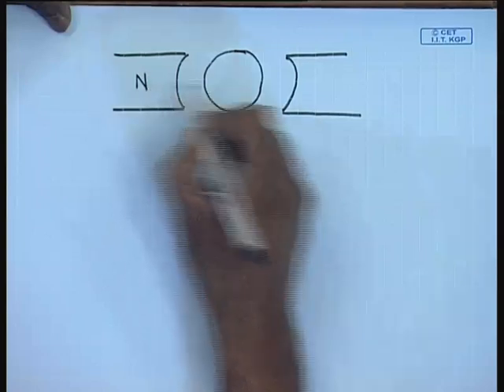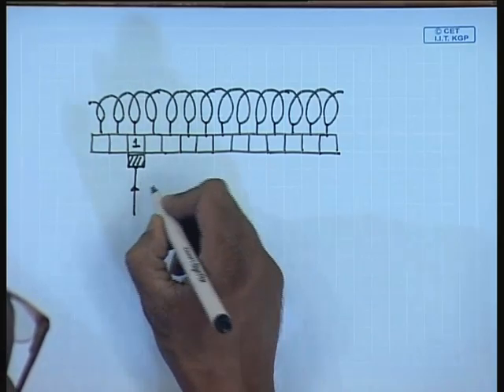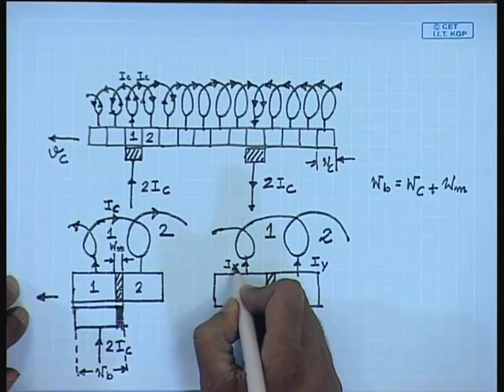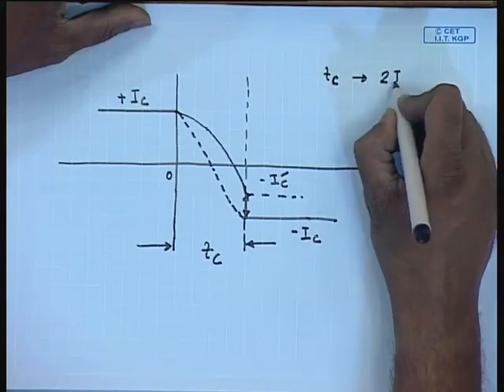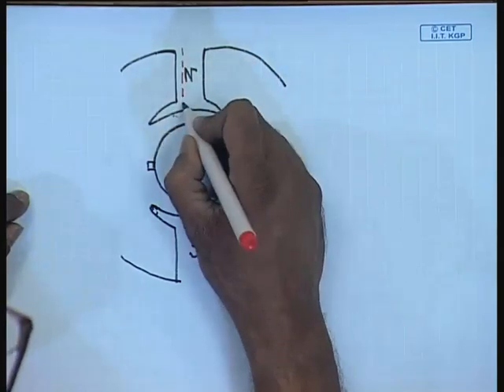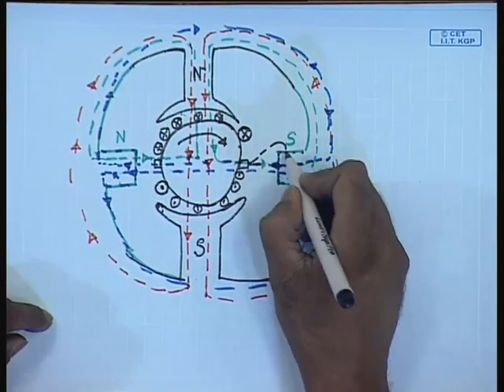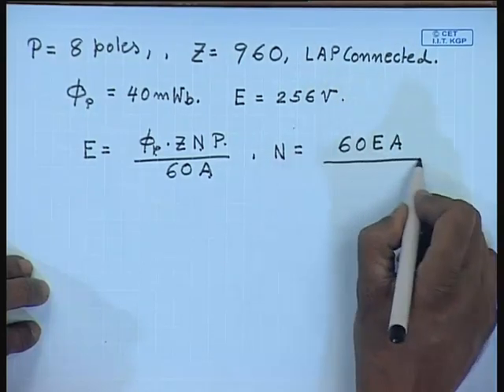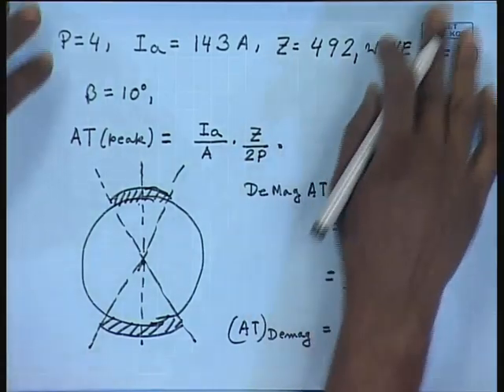25 Commutation in DC Machines mod01lec25